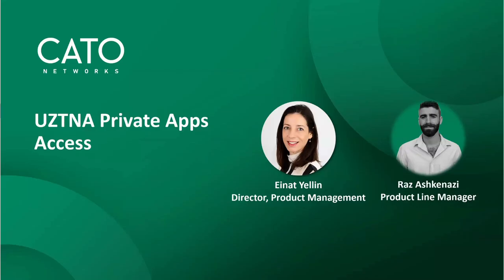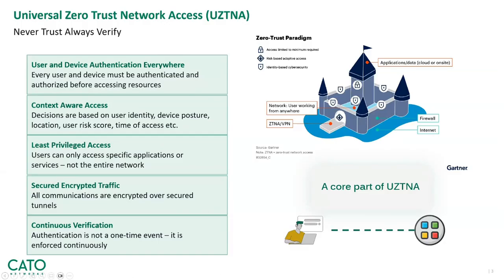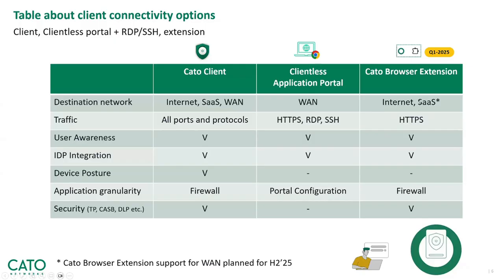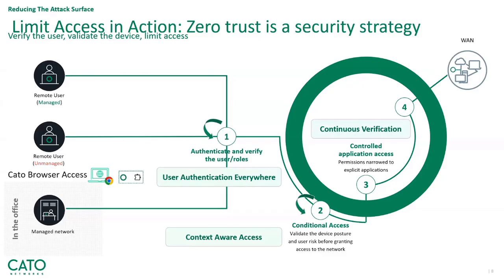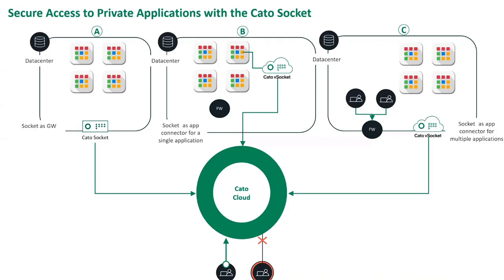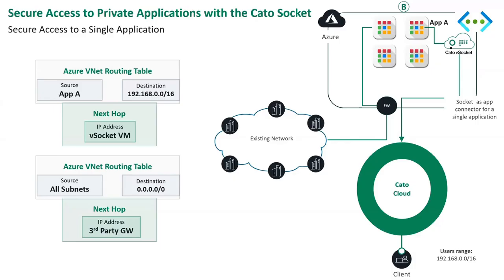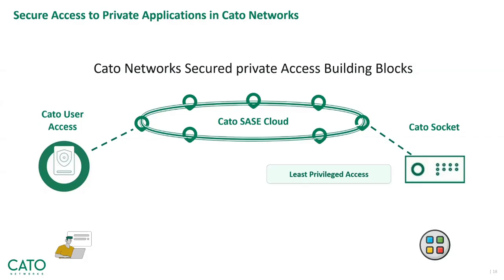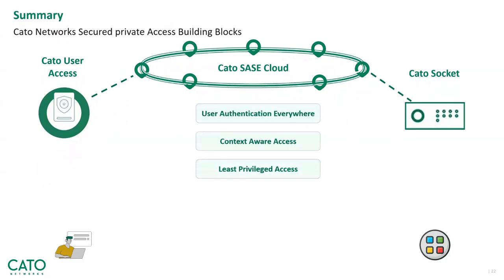Universal Zero Trust Network Access Private Apps Access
CATO Universal Zero Trust Network Access Private Apps Access